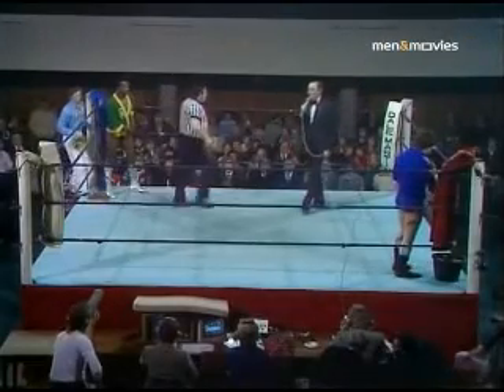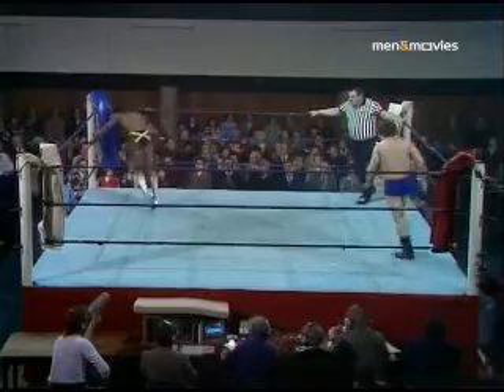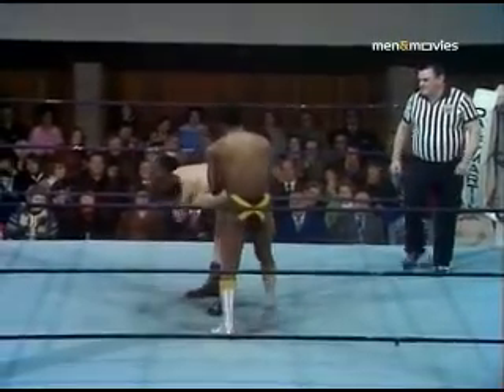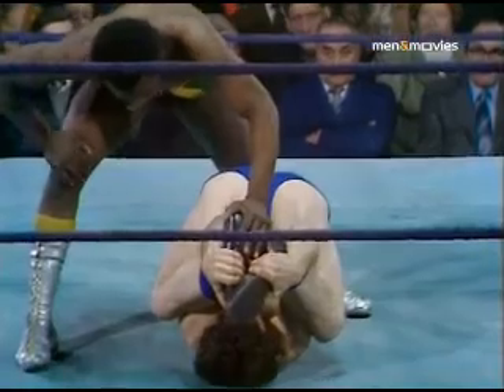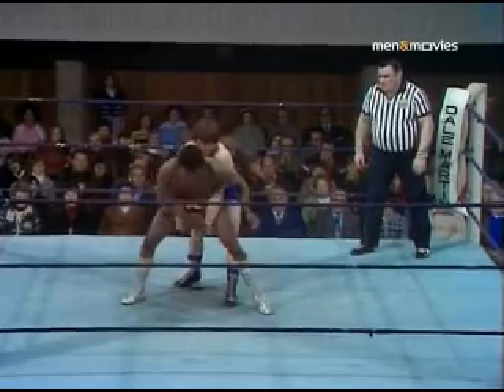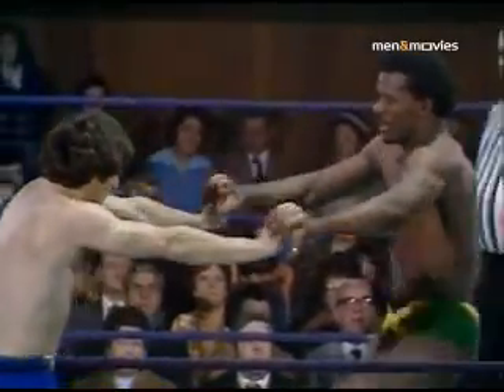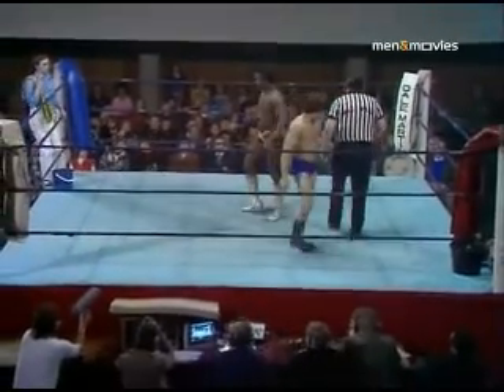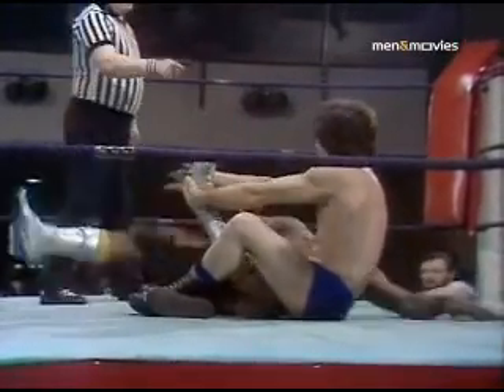World Of Sport - Clive Myers vs Steve Grey pt.1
No Date